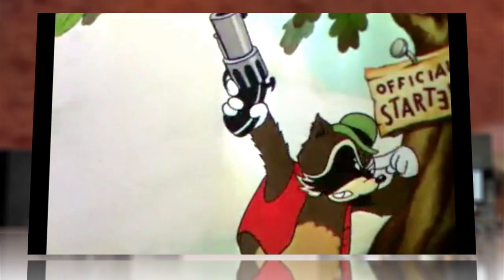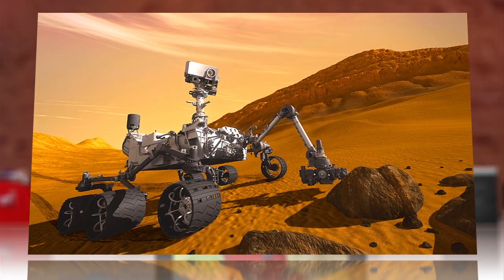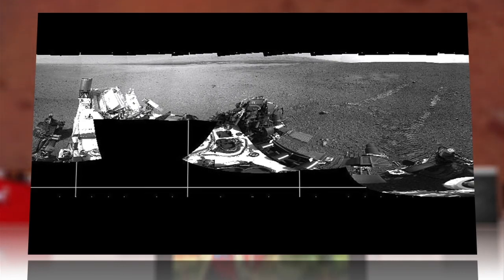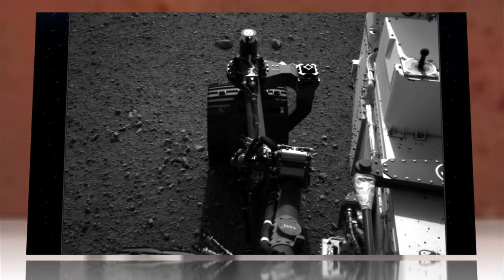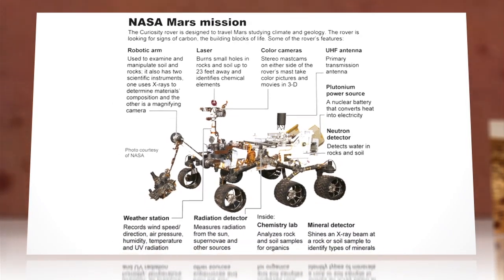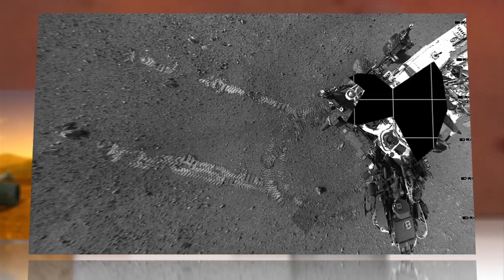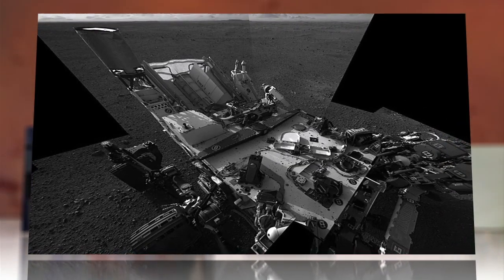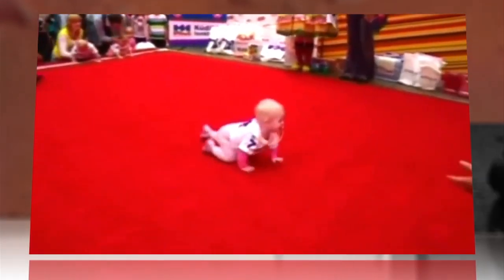Mars Rover Curiosity Takes First Big Driving Test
And we're off! Kind of.

NASA's Curiosity rover has taken its first tentative steps into its adopted world this week, as team specialists put the 1-ton Martian explorer through a series of tests to check out its driving skills.

The six-wheeled, car-sized rolling laboratory scooted forward about 15 feet, rotated 90 degrees, then reversed a bit while photographing its and tracks in the ruddy soil.

OK, not exactly the grand victory lap you might have expected, but how far did you get on your first outing? Mission managers say Curiosity aced its first tests and is poised to venture out into its new digs at the deliberate pace of 330 feet a day as the nuclear-powered rover begins its scheduled two year science-gathering mission to zap, drill, and test soil and rocks on Mars and report its findings about our red neighbor.

Motor on, Curiosity! Albeit very slowly.